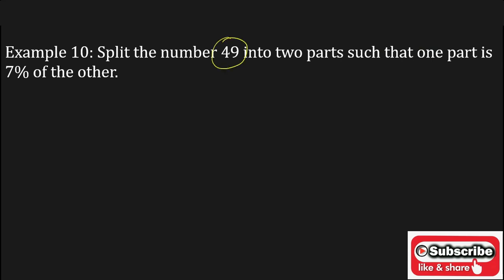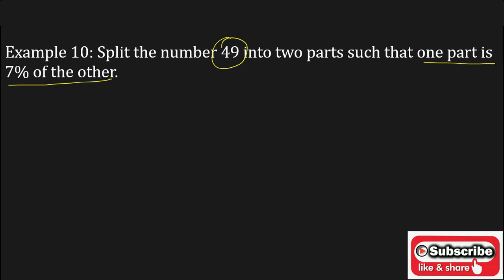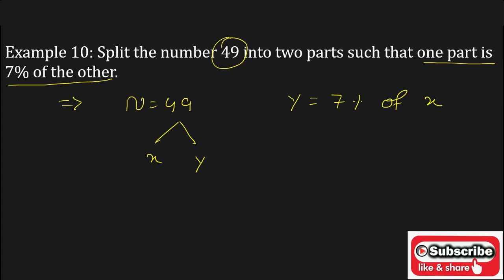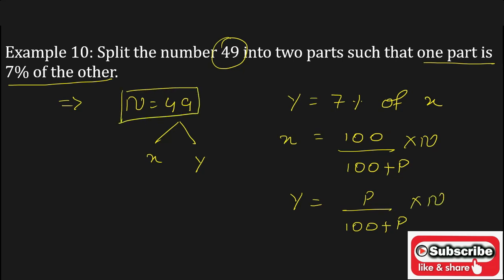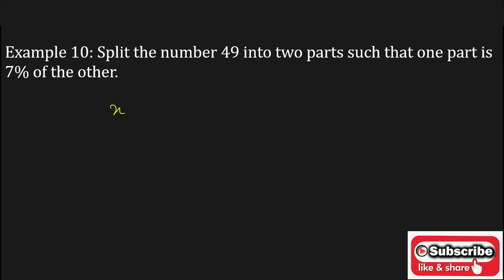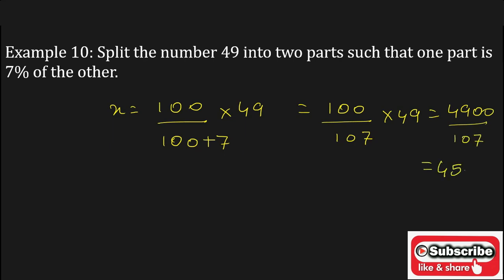Split the number 49 into two parts such that one part is 7% of the other.